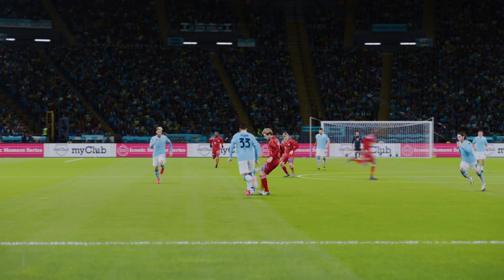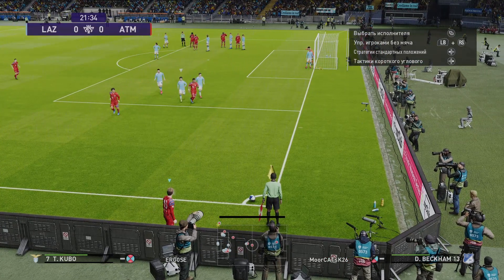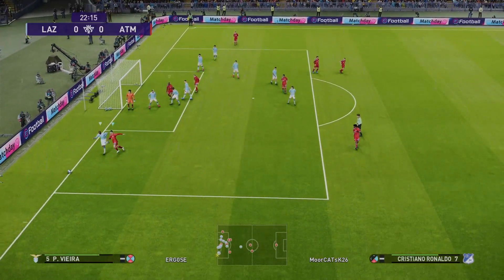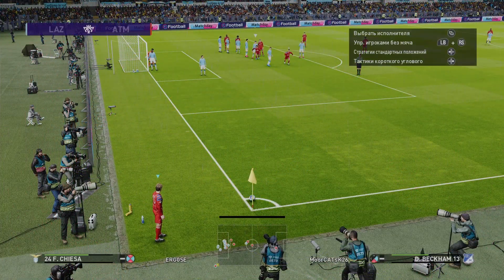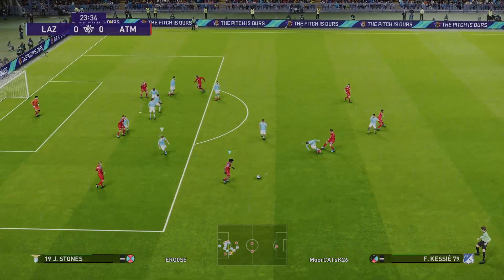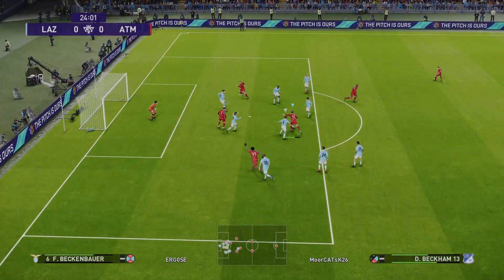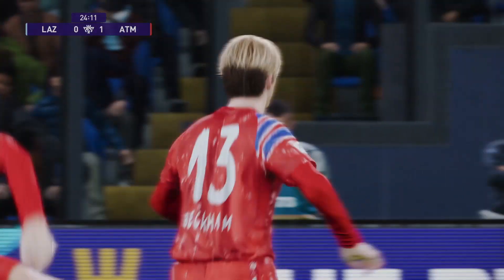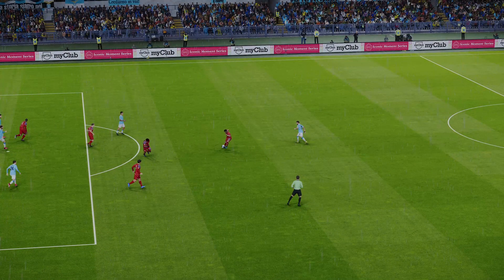MoorCATs K26 playing eFootball PES 2021 SEASON UPDATE on Xbox One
Uploaded by: MoorCATs K26